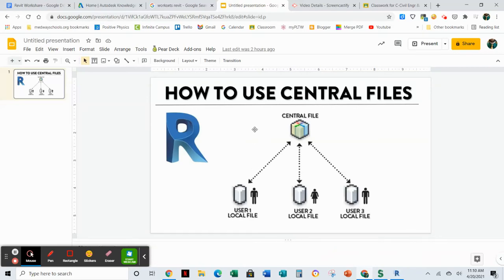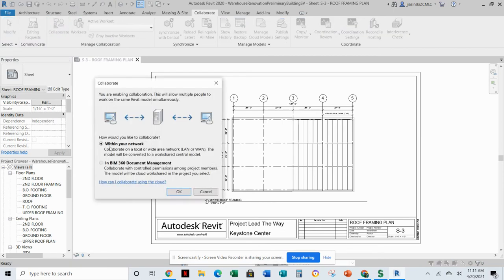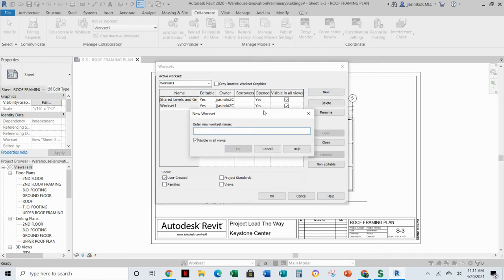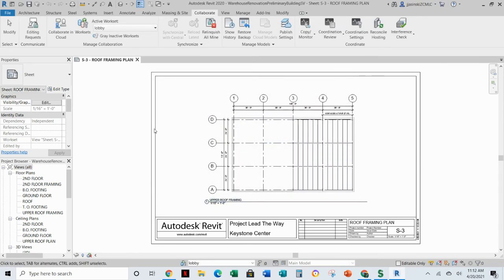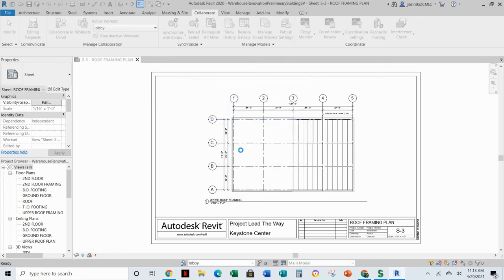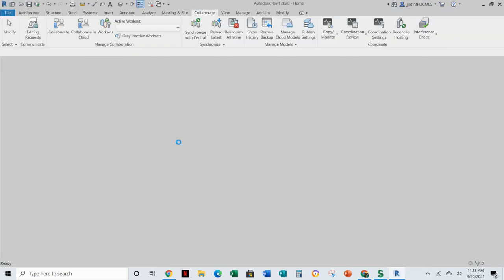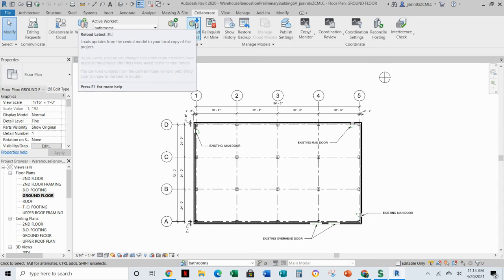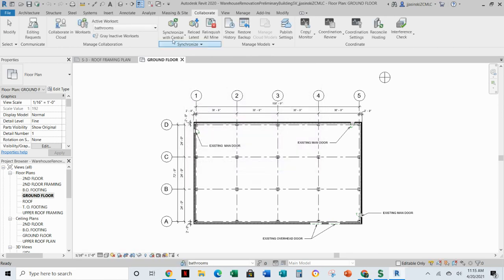Create Central Model and Local Copies in Revit 2020